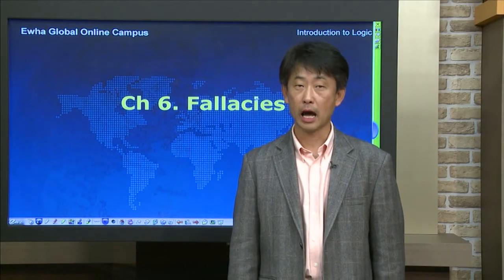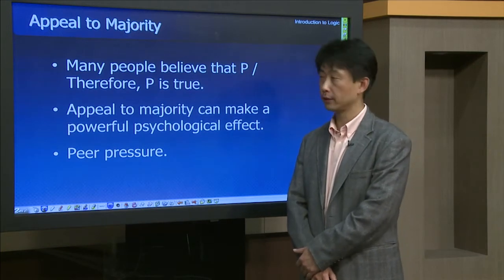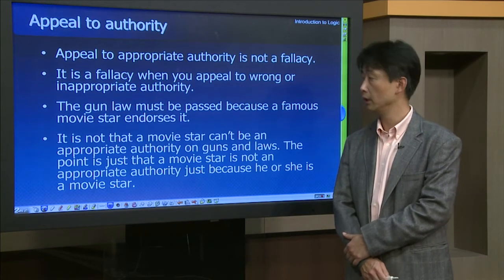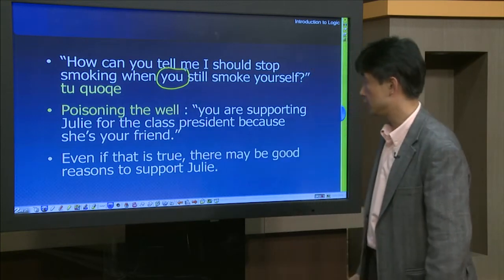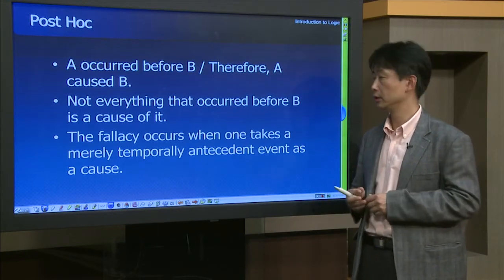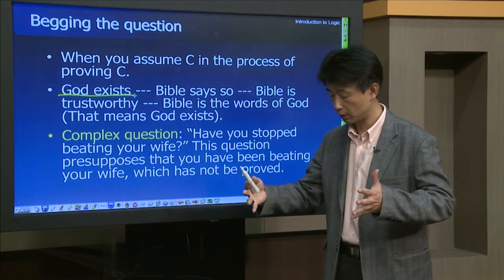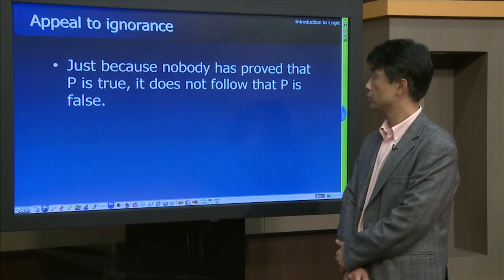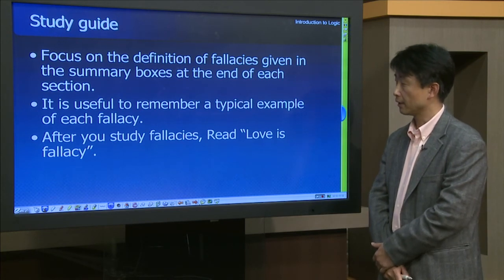week_05(ch_06)